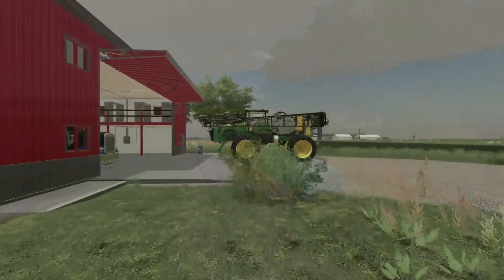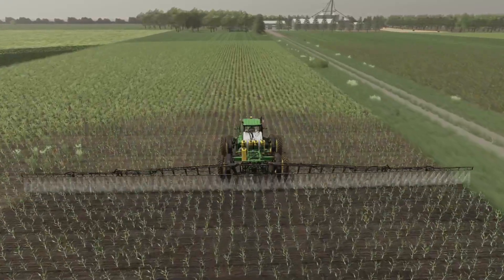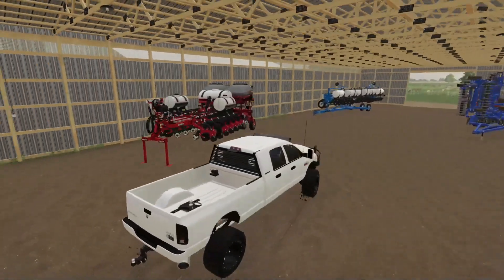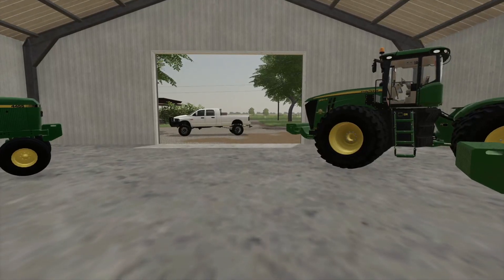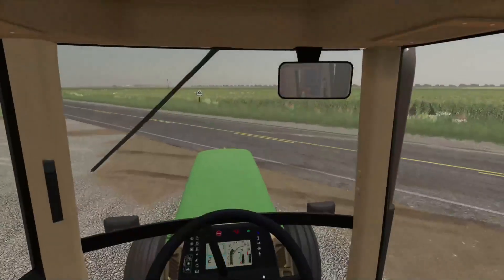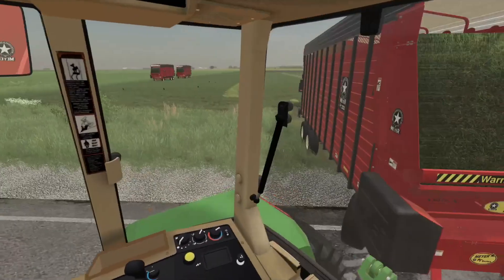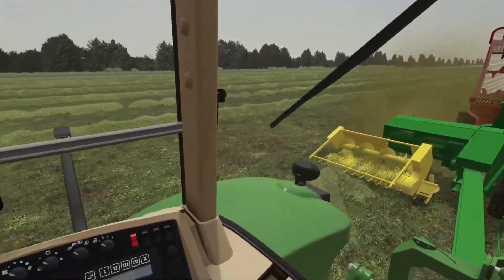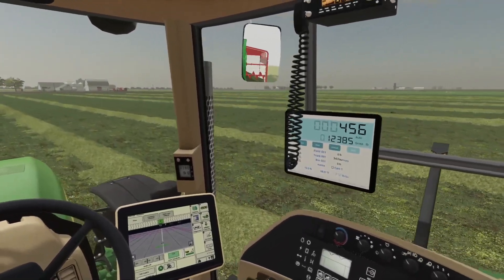New Equipment Has Arrived! (Mercer County RP FS19)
We have some decisions to make on what to sell, can you all help me?

Others to Watch!